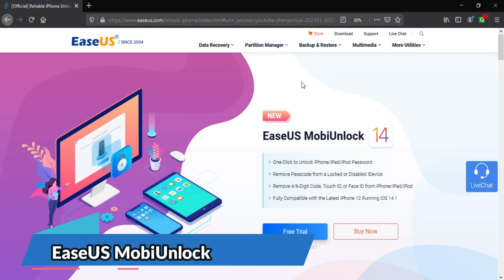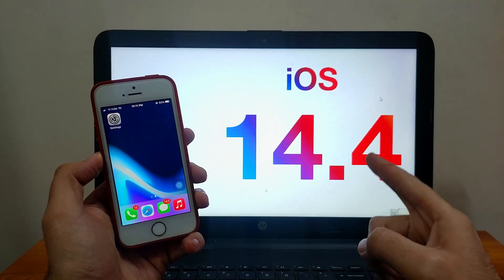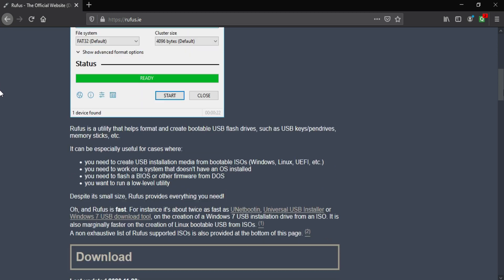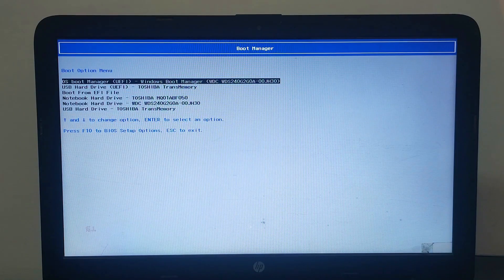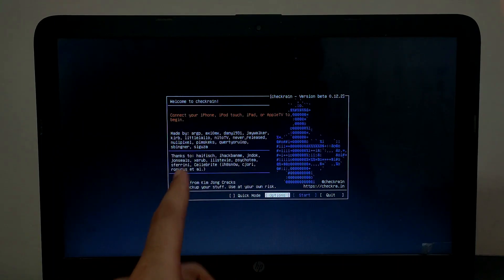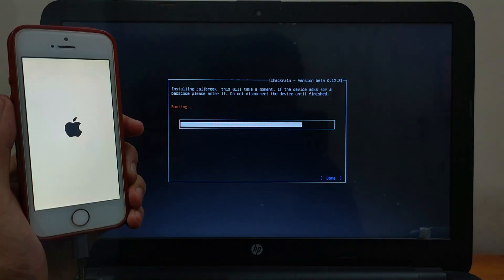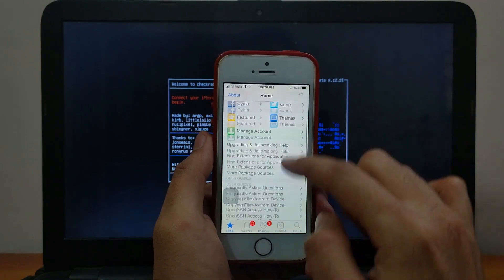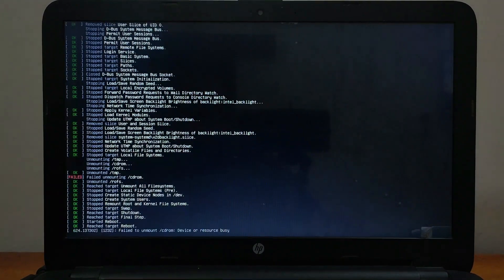Jailbreak iOS 14.4 Windows|Checkra1n Jailbreak iOS 14.4.1/12.5.1|Jailbreak iPhone 5S/6S/7/7+/8/8+/X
to get the exclusive $10 off discount for the monthly plan.

By Justatech
By iJustatech